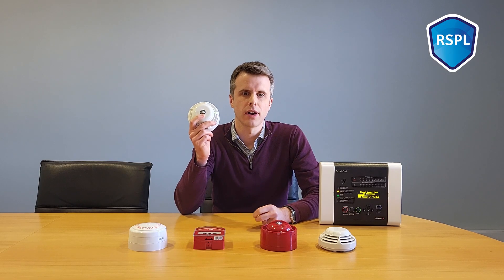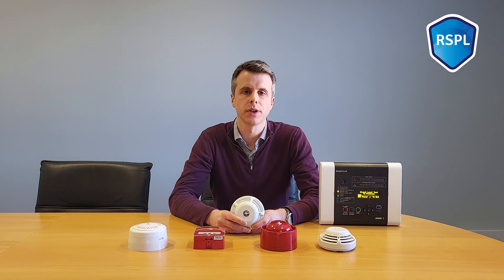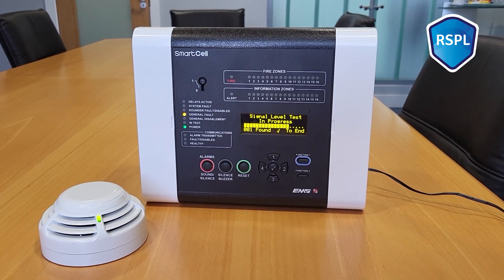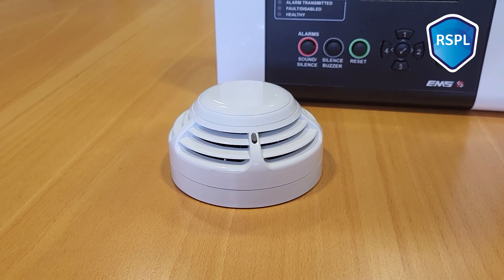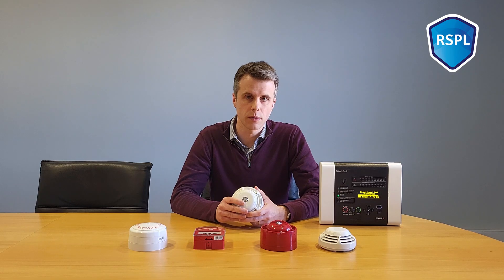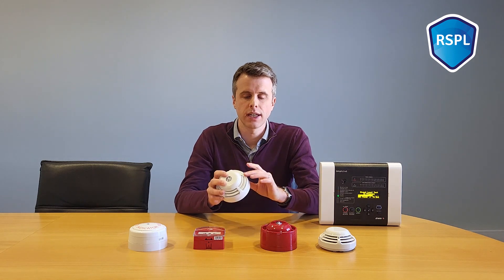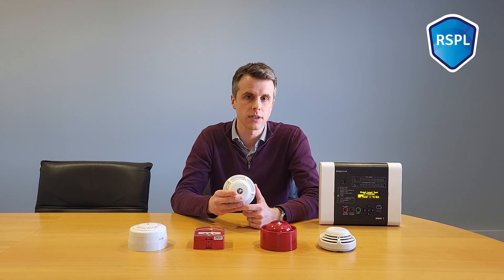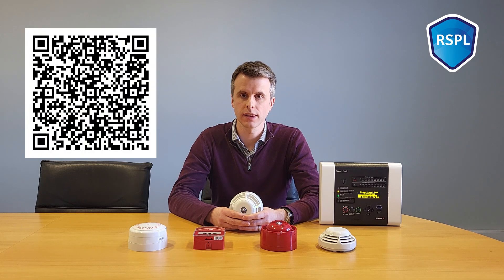EMS SmartCell - Wireless Range Demo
EMS SmartCell is a “smart” wireless fire system for smaller properties and SMEs.  It provides big system features, benefits, and protection in a compact, yet powerful system, that supports up to 64 fire devices (maximum of 32 fire detection devices).

In this video, we show how strong the wireless range on these small but powerful devices is.